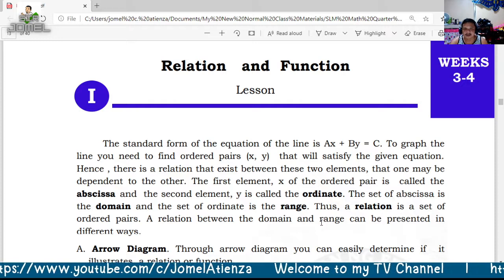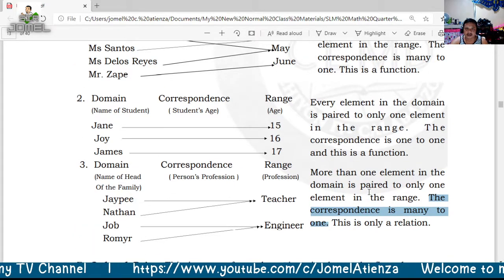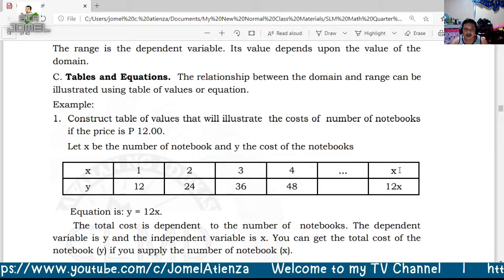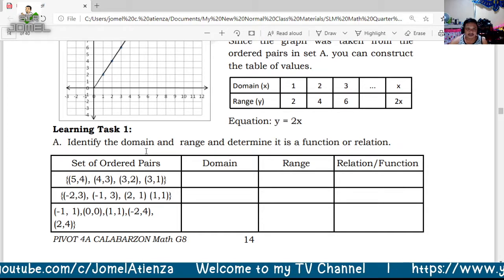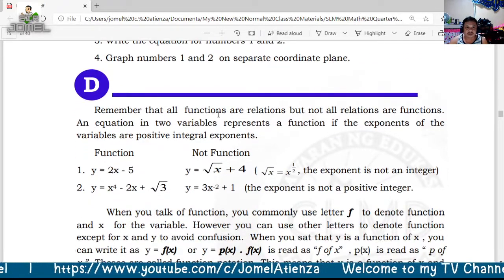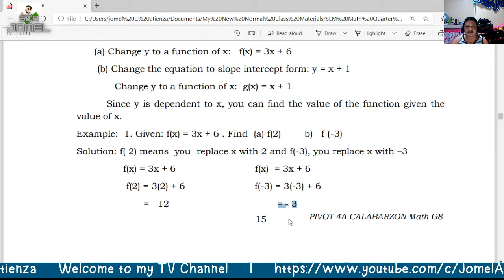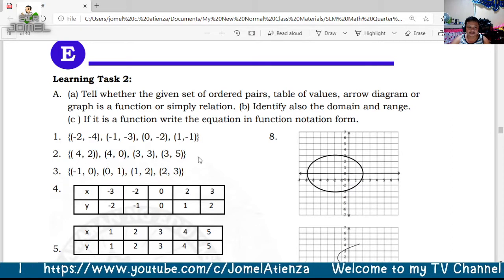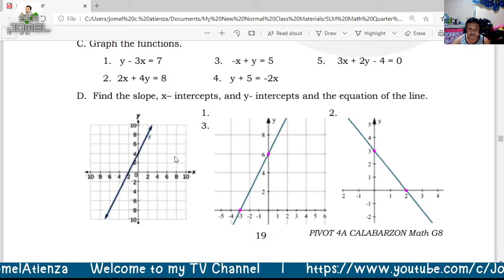Relation and Function